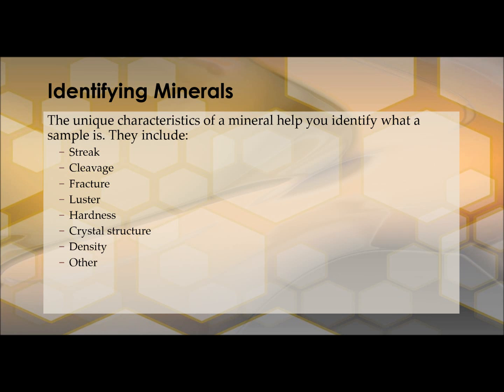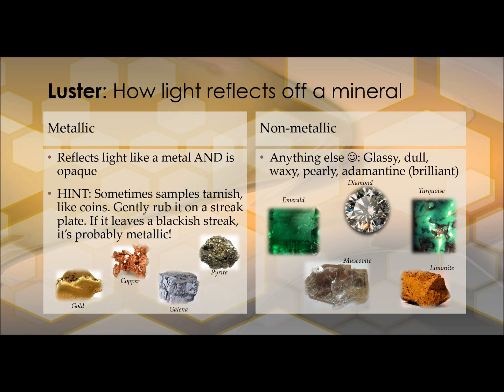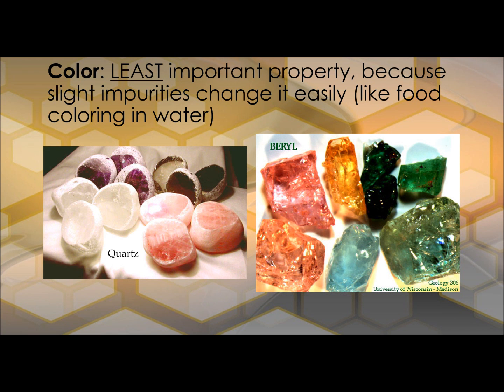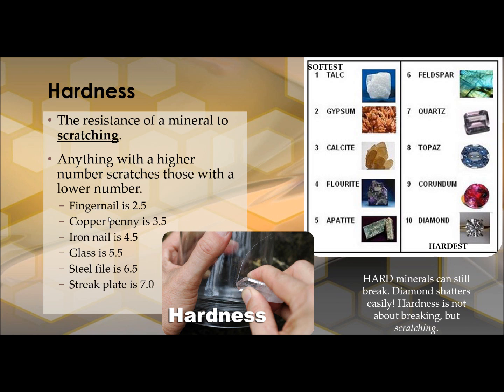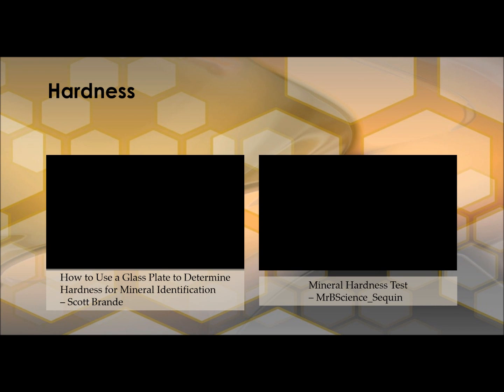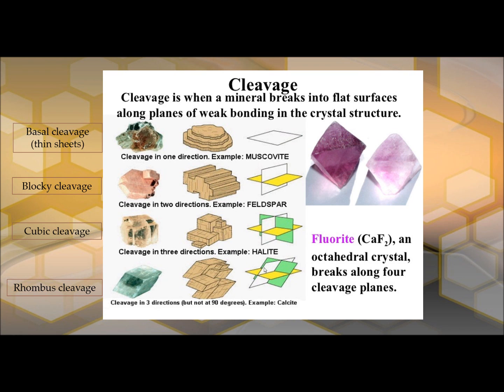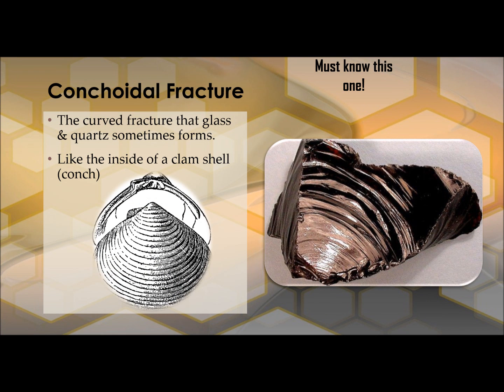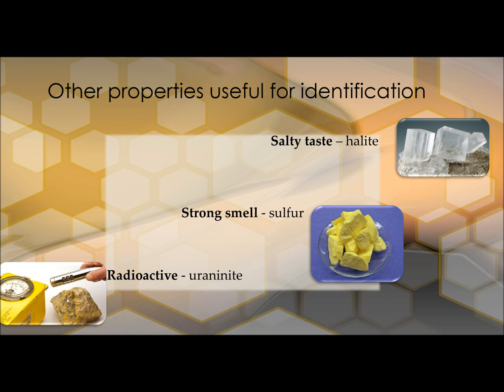Mineral Characteristics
Characteristics that describe minerals